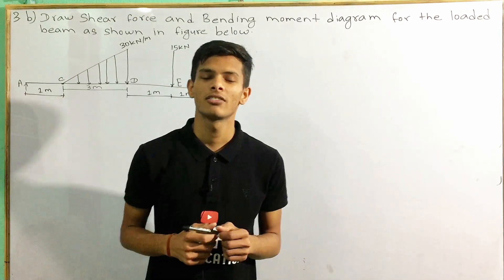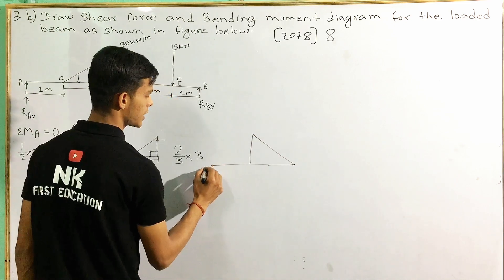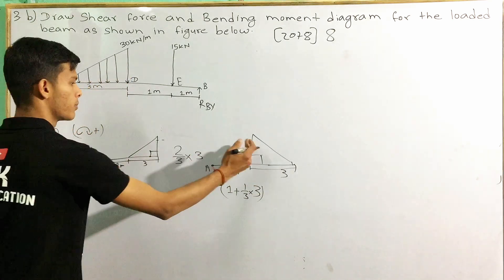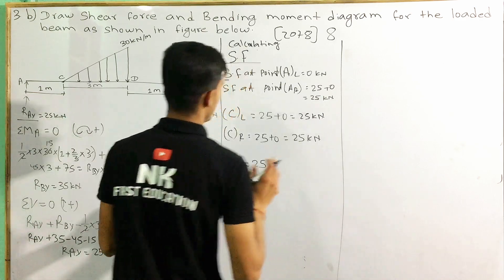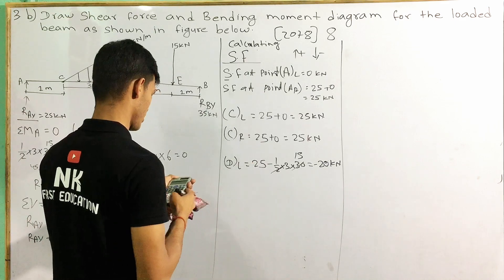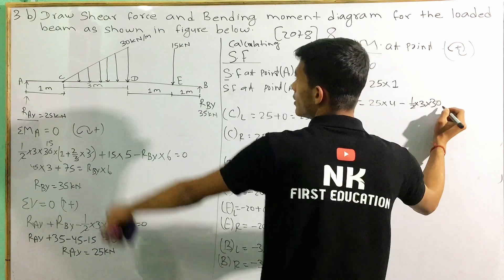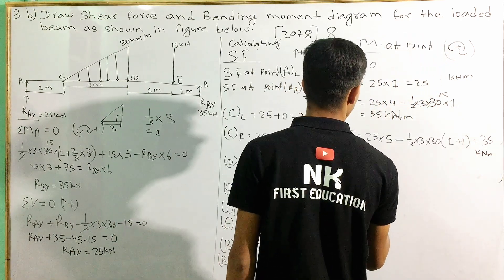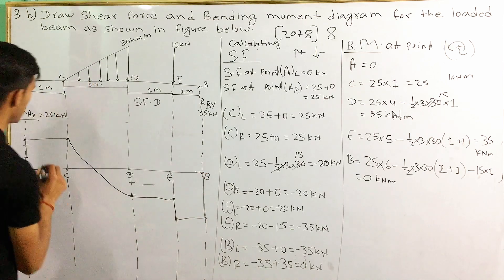mechanics of structure in civil engineering numerical || mechanics of structure numericals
mechanics of structure in civil engineering numerical || mechanics of structure numericals#viral